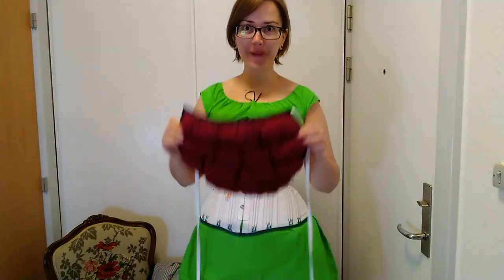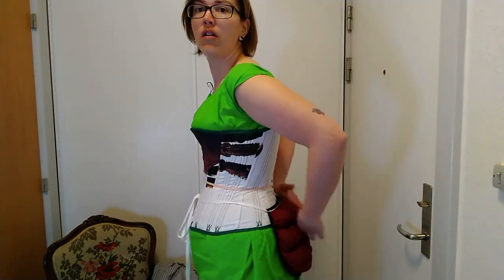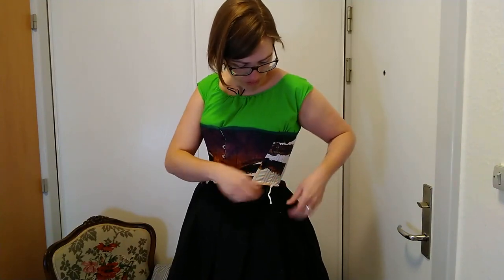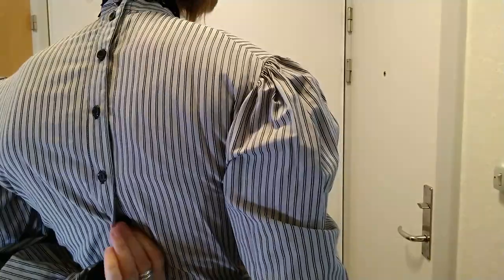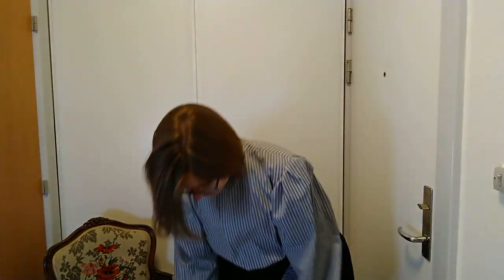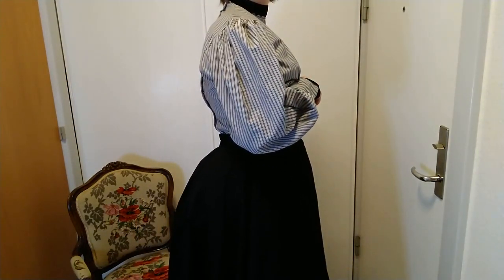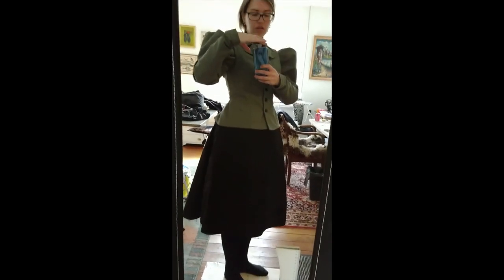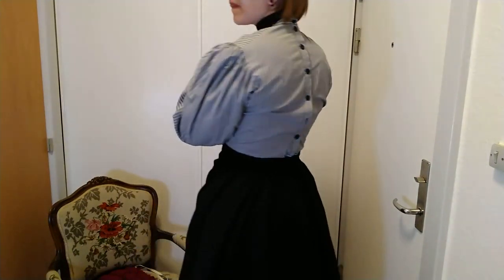Trying on a bustle pad for the first time - yay or nay?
I'm finally trying on my bustle pad! this video is of my first reactions of wearing a bustle pad and it's kinda fun to see what difference a bustle pade makes. Who knew that a little padding could make such a big difference!

So I have a question for you, would you wear this in public?